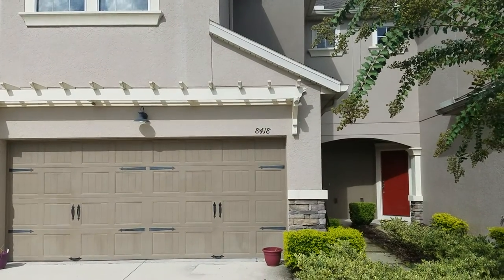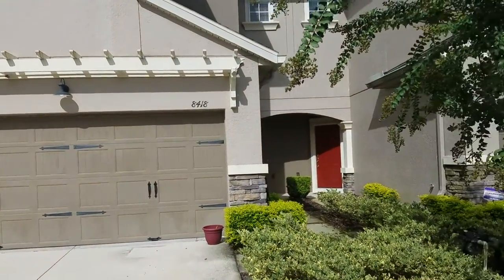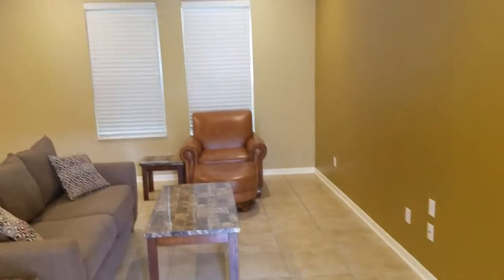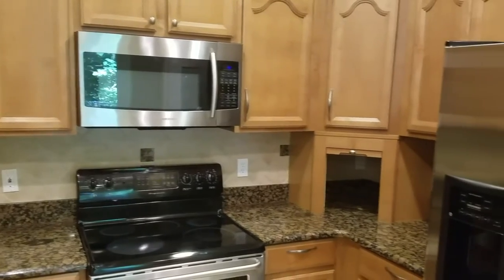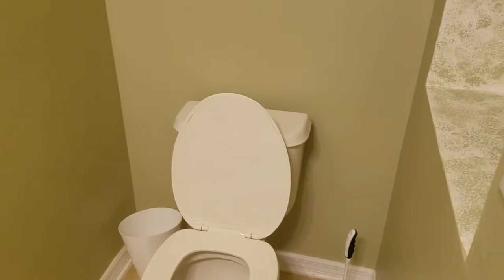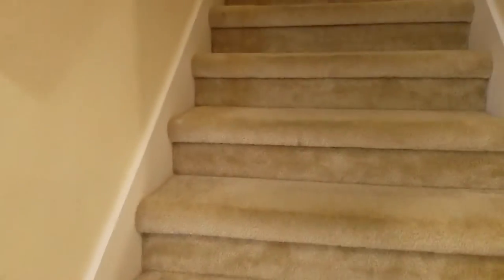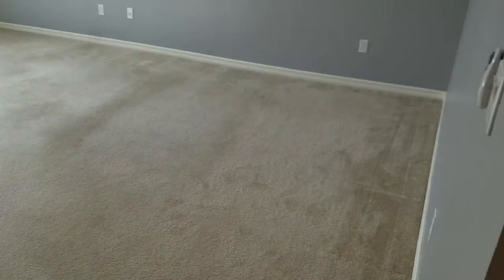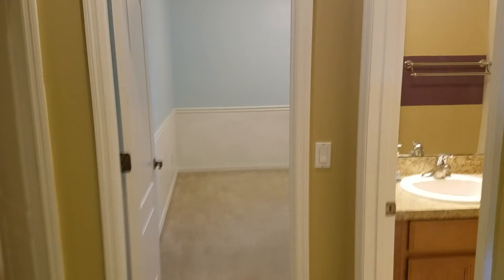Top Oviedo Realtor Scott Garrison | Stratford Green | 8418 Chamberlain Pl, Oviedo FL 32765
Best Realtor Virtual Tour of the Oviedo Real Estate Property taken by Re/Max Town & Country Top Orlando Realtor Scott Garrison of the Garrison Brothers Realtor Team located at: 8418 CHAMBERLAIN PL, OVIEDO, FL 32765

Looking for one of the Best Real Estate Realtors in Oviedo or 32765 Zip Code  ?

It is so difficult to get a true Picture of what a Central Florida Oviedo Real Estate Property really looks like, or how the actual neighborhood feels, from looking at Pictures online on Zillow, or Realtor.com alone. You can trust Top Realtor Scott Garrison with ReMax Town & Country and the Garrison Brothers Real Estate Team to provide you an in-person vision of the most interesting or Best Central Florida Properties for Sale today here! As one of Central Florida’s Best Realtors, Scott Garrison has been Actively selling Orlando and Central Florida Real Estate his entire professional life for the past 30+ years!